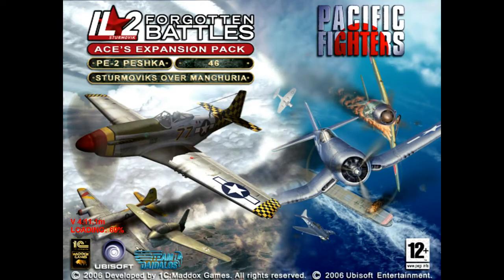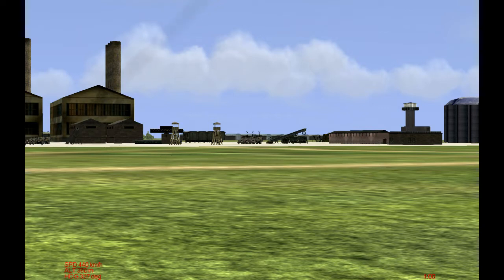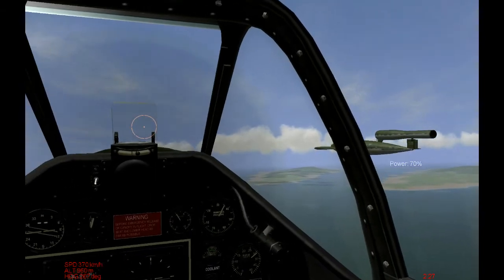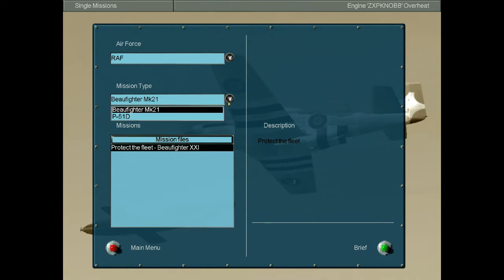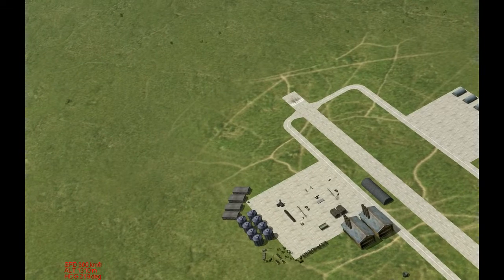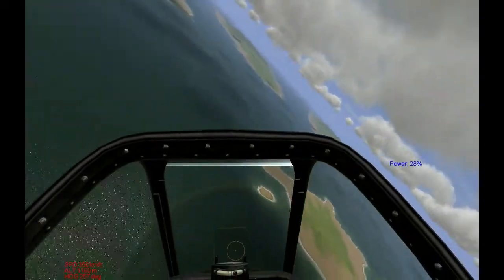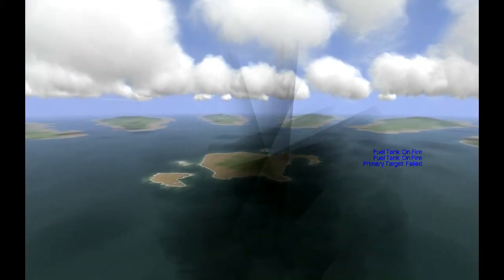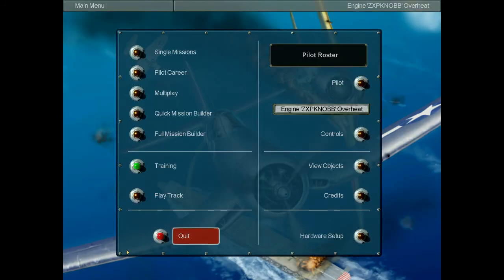Let's Fuck Around with IL-2: Sound Test - P-51 & V-1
I've built a practically-a-new-computer and am testing out the sound.
If you know any headset with studio-quality mic, let me know; otherwise, I may want to get a professional-quality microphone.